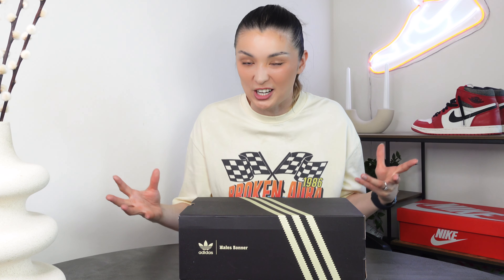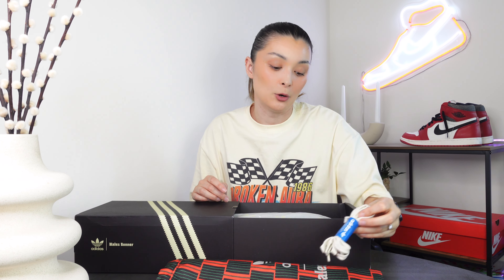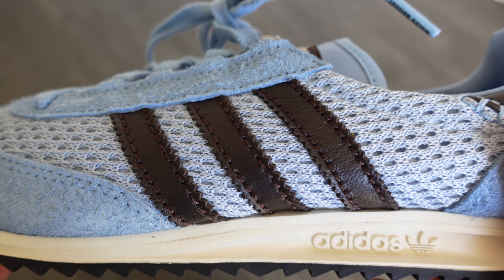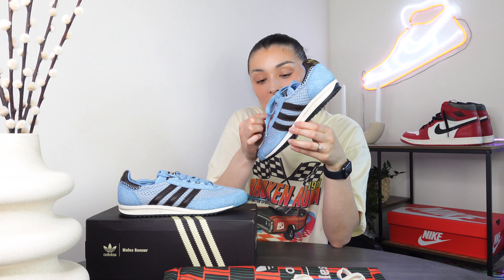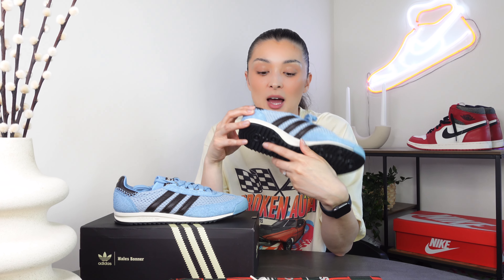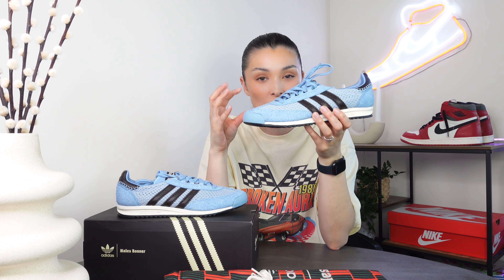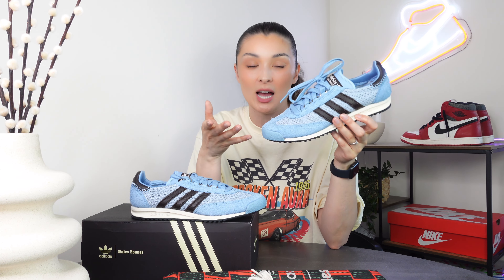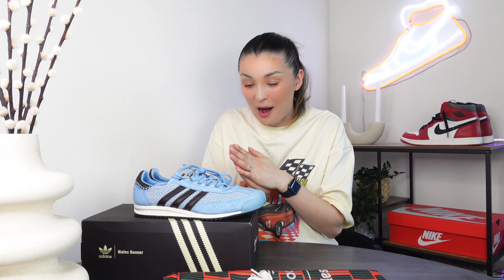The New Samba? ADIDAS X WALES BONNER SL76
Today we are taking a look at the limited edition Adidas and Wales BONNER collaboration!